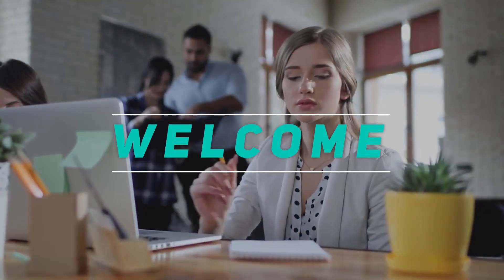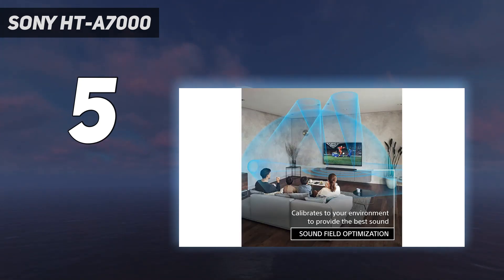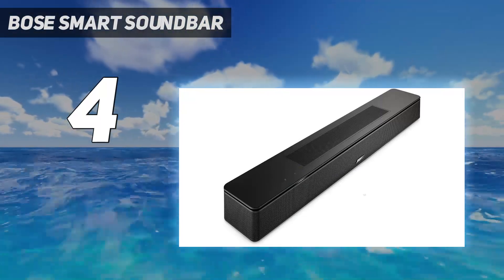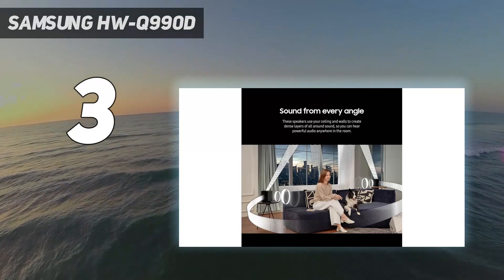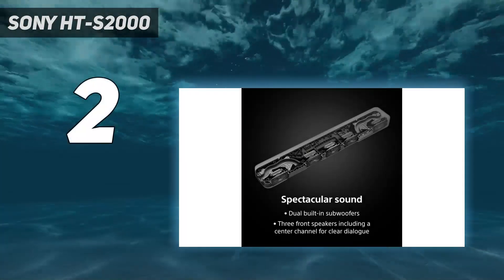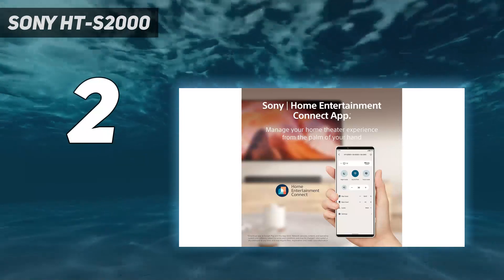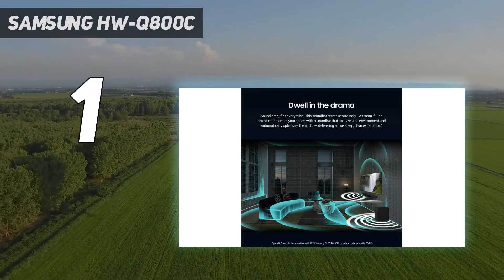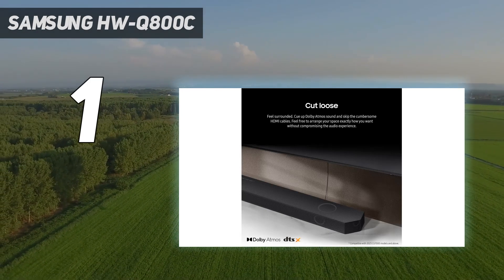Top 5 Best Soundbars in 2024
Here is the Updated Prices of the Best Soundbars  in 2023!

Things that we mentioned in this video:
1. Samsung HW-Q800C - B0BVWG9GH9
2. Sony HT-S2000 - B0BWLCLZPS
3. Samsung HW-Q990D - B0CTKV9DRP
4. Bose Smart Soundbar - B0BB4N2CTW
5. Sony HT-A7000 - B099YZVS99